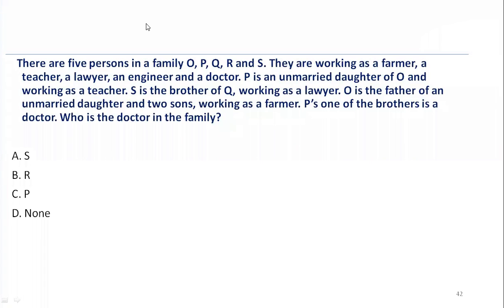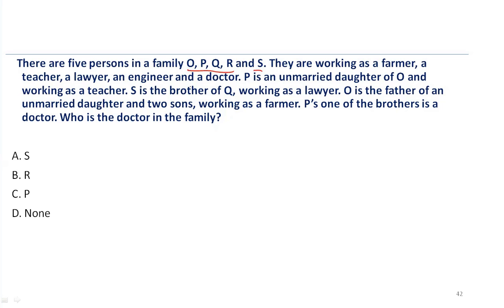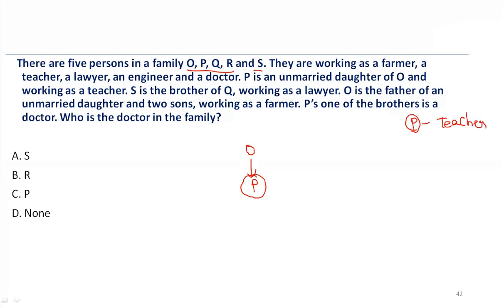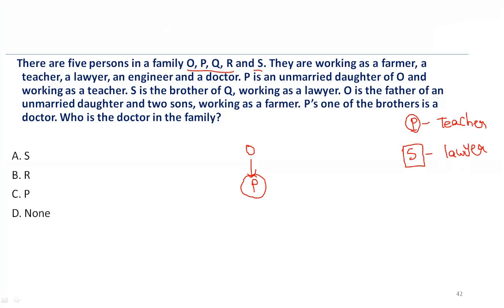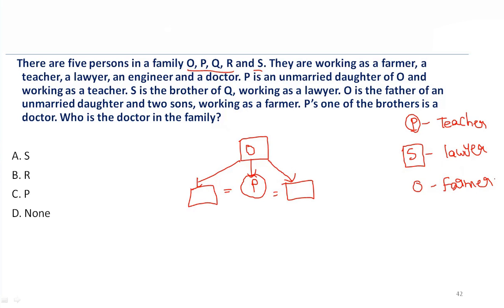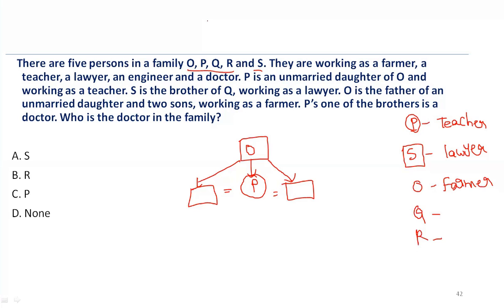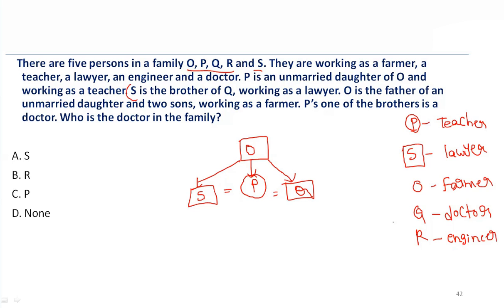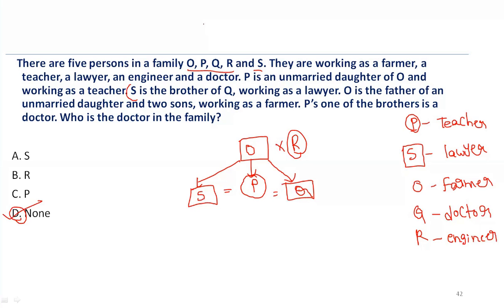TCS Preparation Q27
​ @Aptitude Tutorials ​